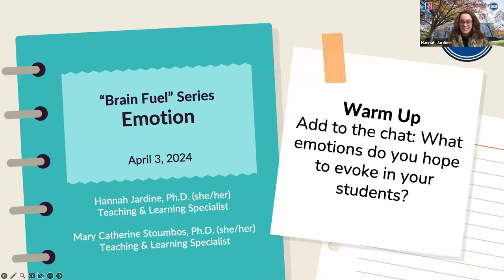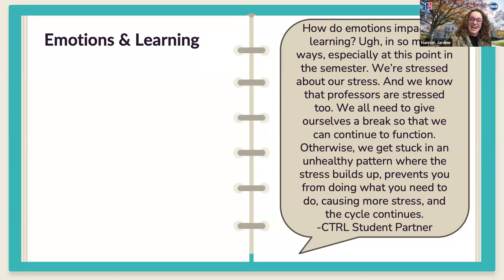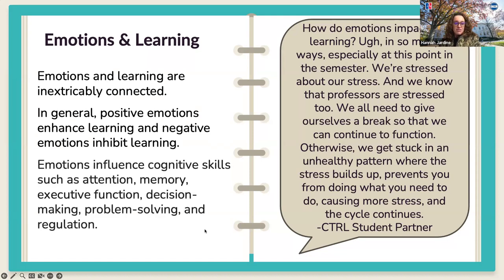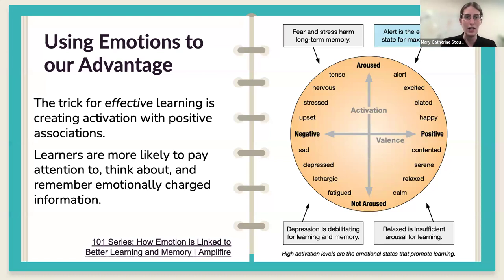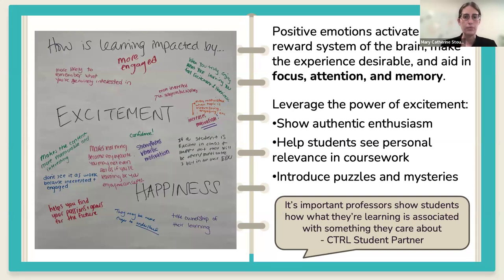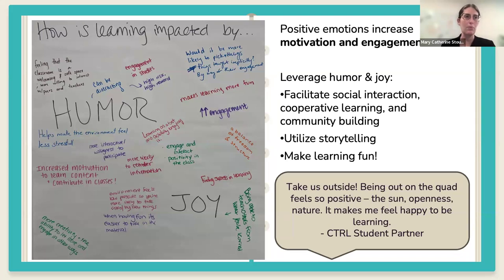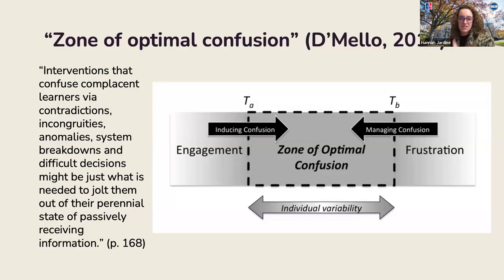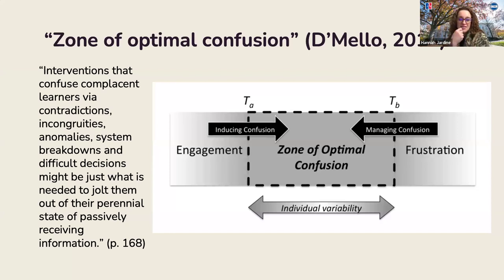Brain Fuel: Emotion